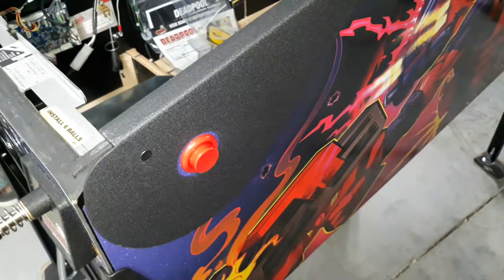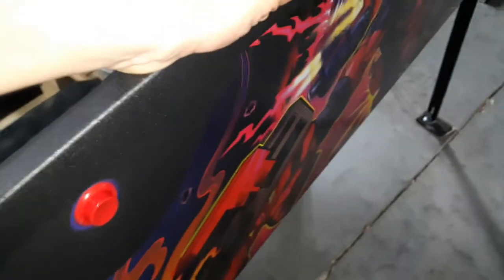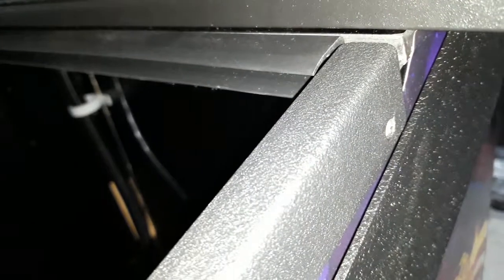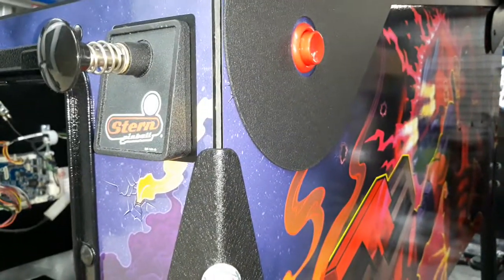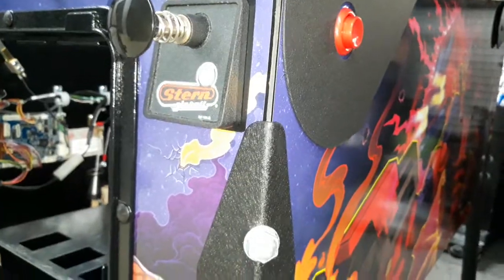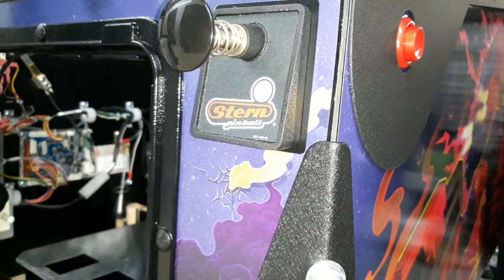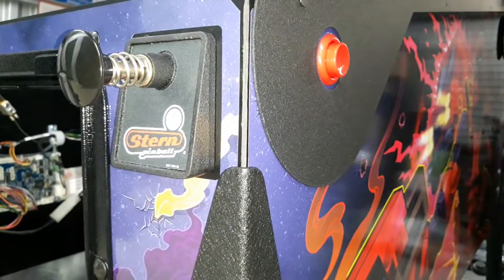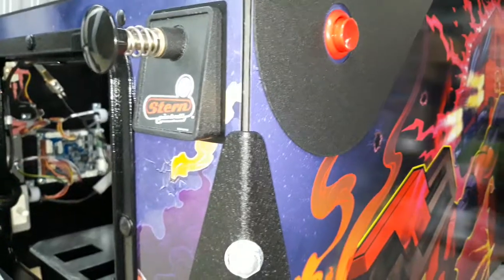Install of New Stern Pinball Guard Rails on Deadpool Pro Cabinet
Tools needed are
One pointy phillips screw driver
7/16 Socket and Wrech